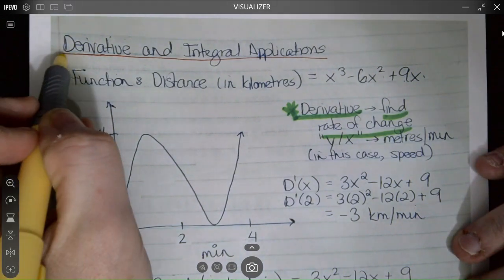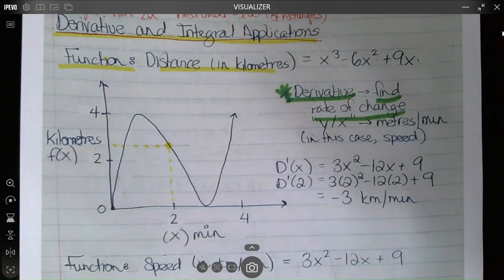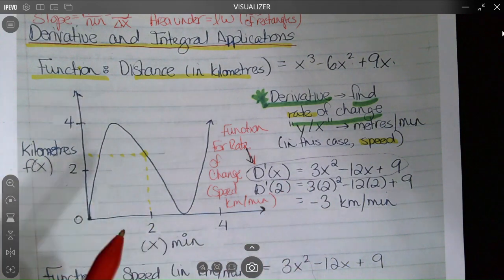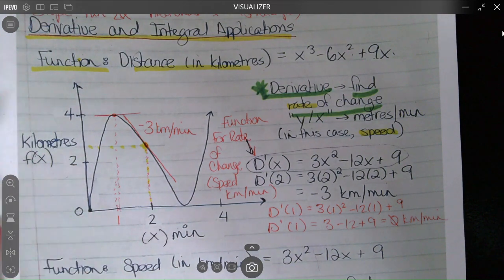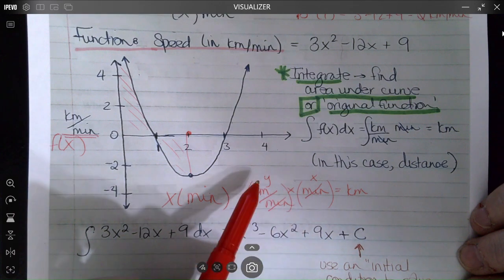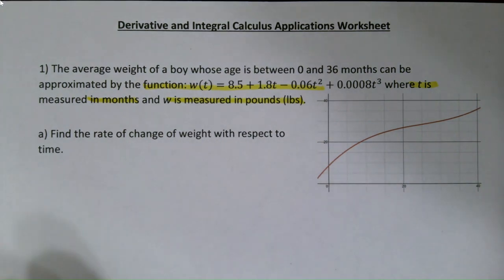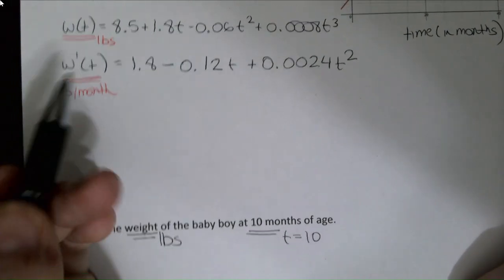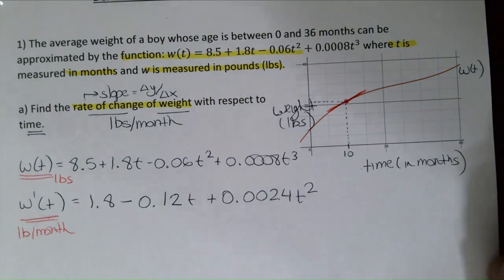ApplicationExplanation and Example